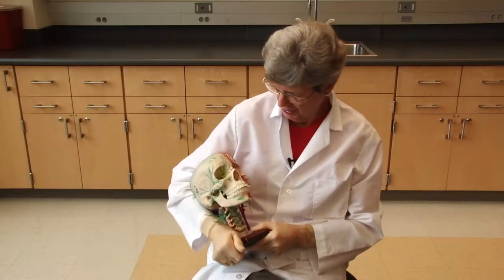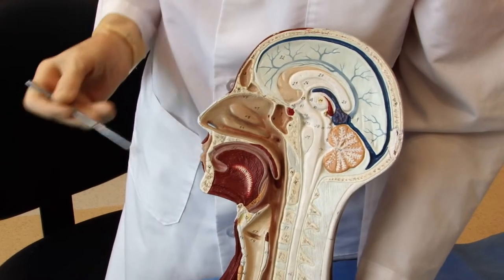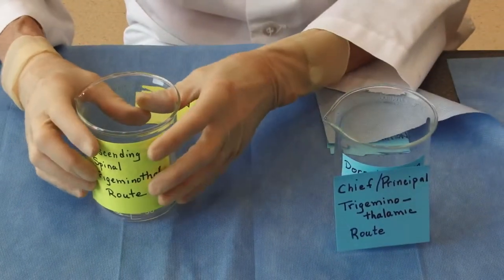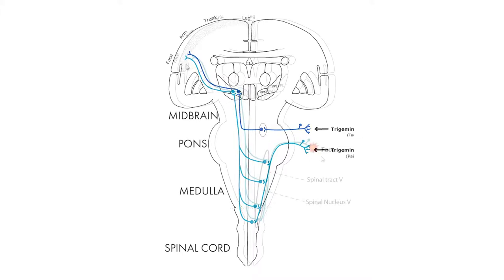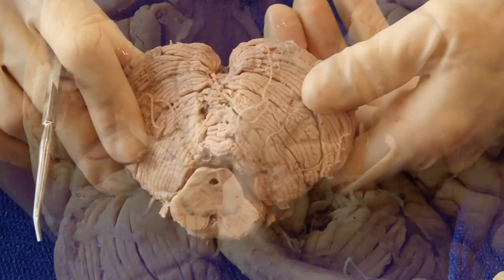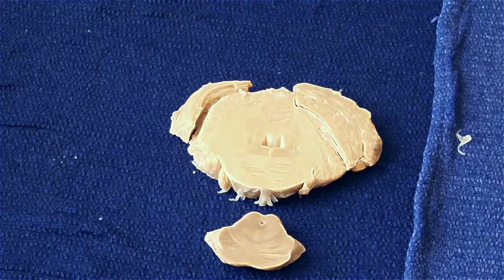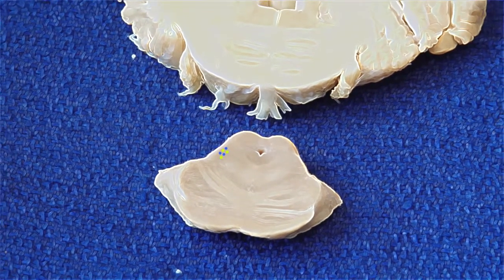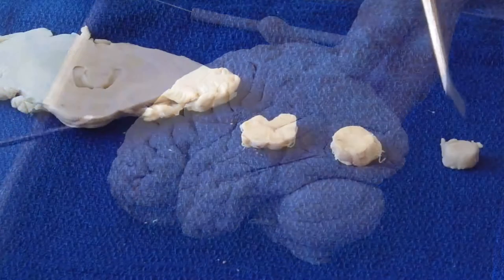Sensation from the Face: Neuroanatomy Video Lab - Brain Dissections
Sensation from the face travels in one of two pathways both of which eventually converge to form the trigeminothalamic tract that reaches the thalamus.  The tract that carries pain and temperature is confusing because it first descends before crossing while the equivalent of Dorsal Column-Medical Lemniscus Pathway carrying vibration, joint position, and fine 2-point discrimination synapses and crosses immediately. The video demonstrates both pathways grossly and with diagrams to its cortical termination.

Pathway animation
Valeria Craigle, HEAL Project, Eccles Health Sciences Library, University of Utah

Cutaneous innervation of the head
David A. Morton, PhD, Department of Neurobiology and Anatomy, University of Utah

Overlays
Derek Cowan, Eccles Health Sciences Library, University of Utah

Homunculus Graphic
Bo Foreman, Department of Physical Therapy, University of Utah